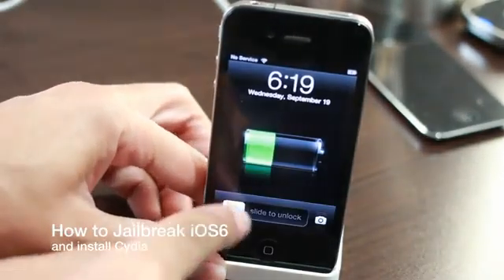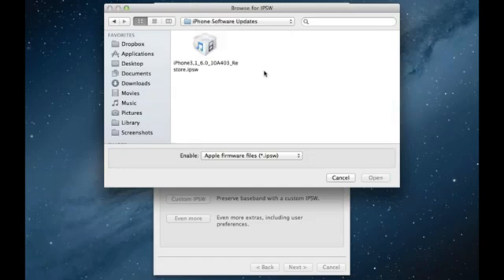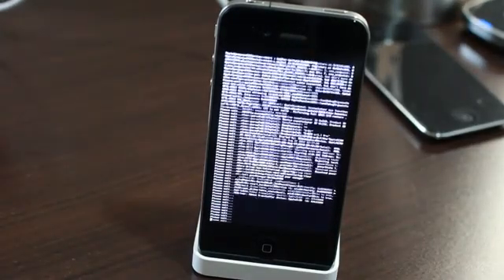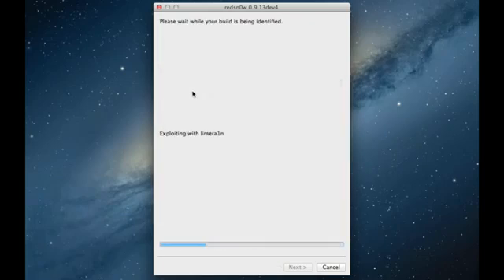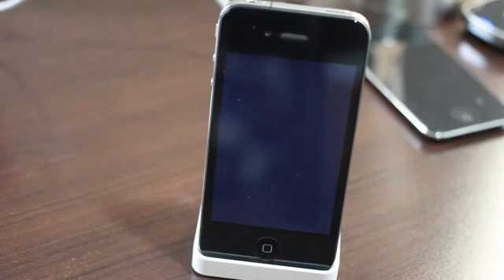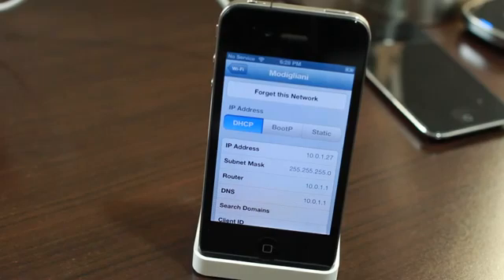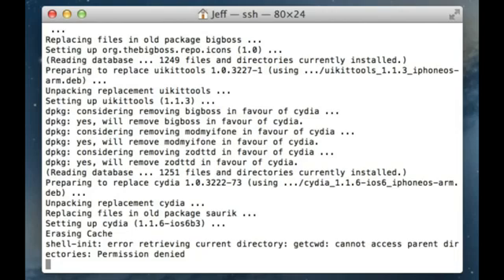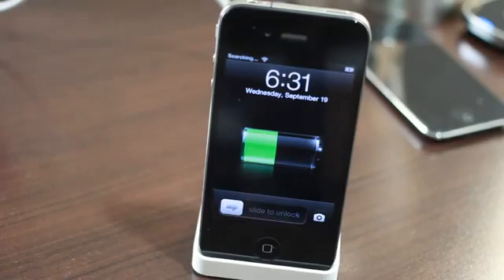Hướng dẫn Jailbreak Tethered iOS 6 và cài đặt Cydia.